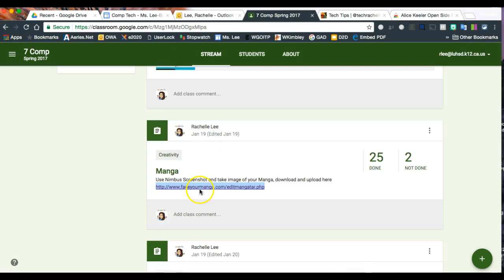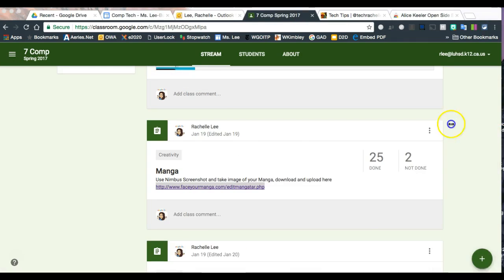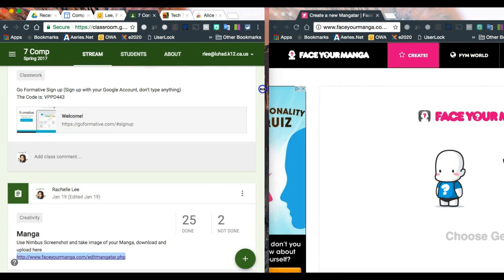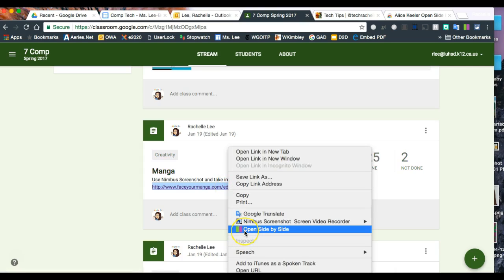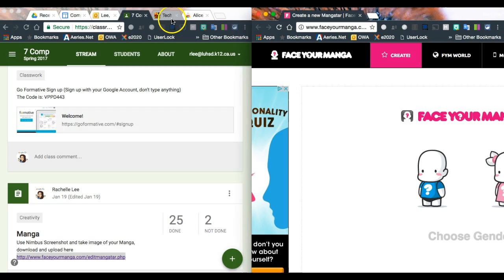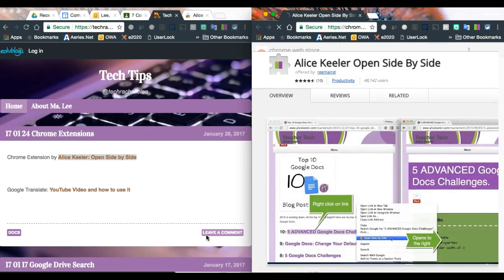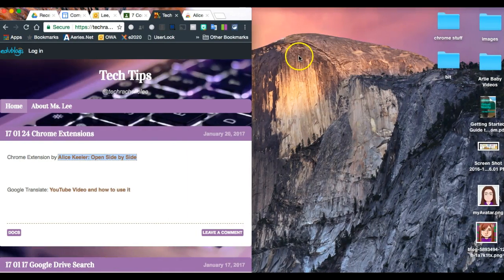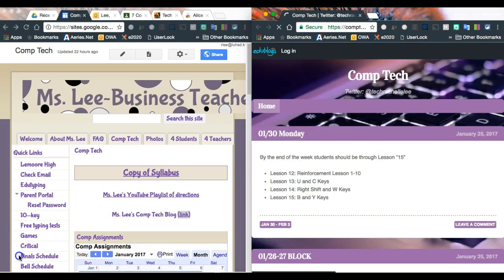C-extension: Open Side by Side